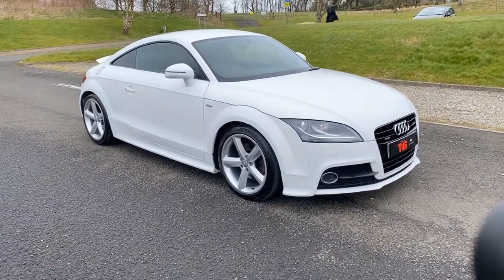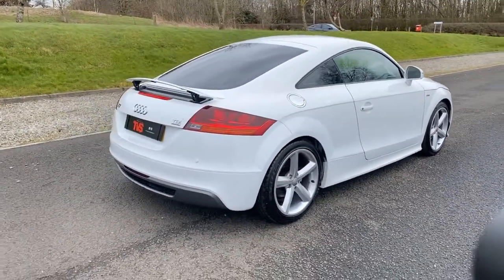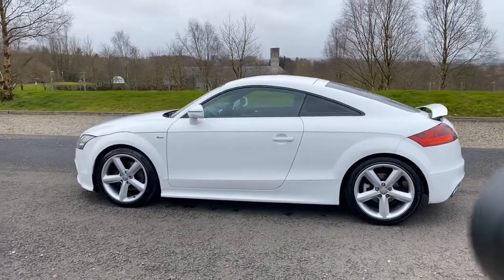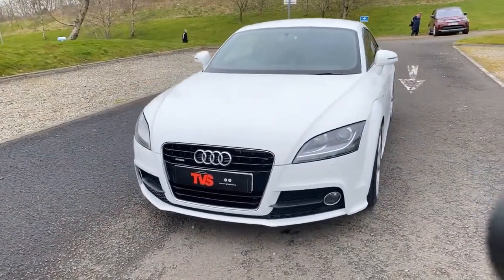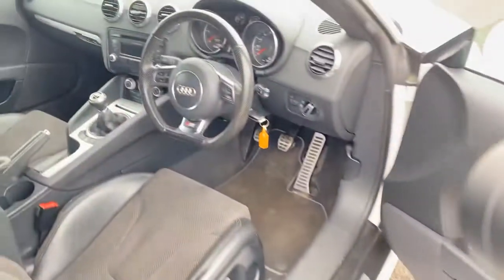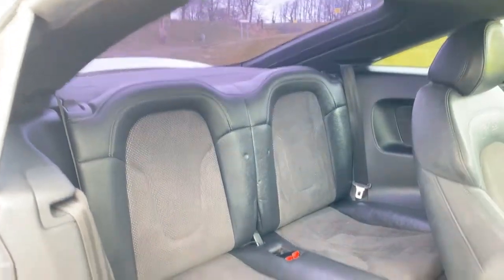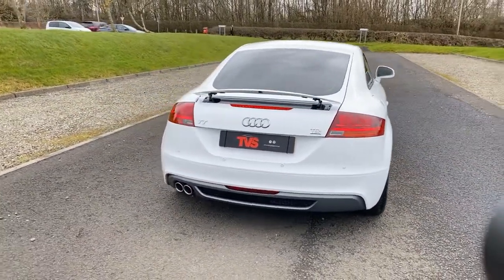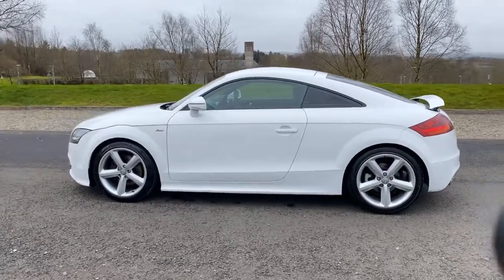2011/61 Audi TT TDI Quattro on sale at TVS Car Sales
Ibis White with half leather half alcantara interior 73,769 miles from new, service history, timing belt & water pump replaced, just serviced for sale, full 12 months MOT, RAC warranty & 12 months RAC breakdown cover included